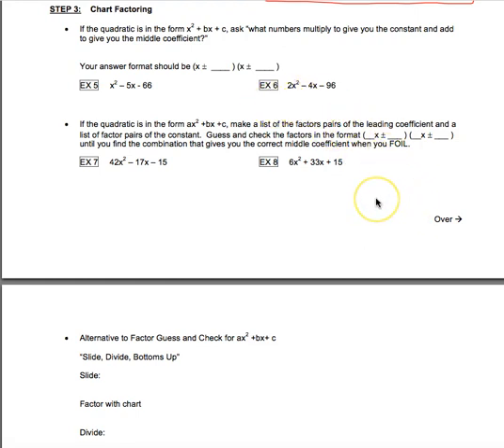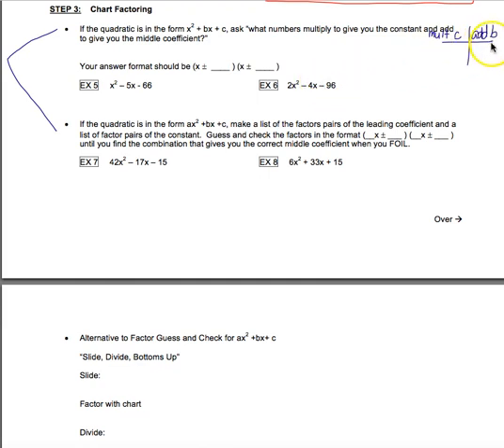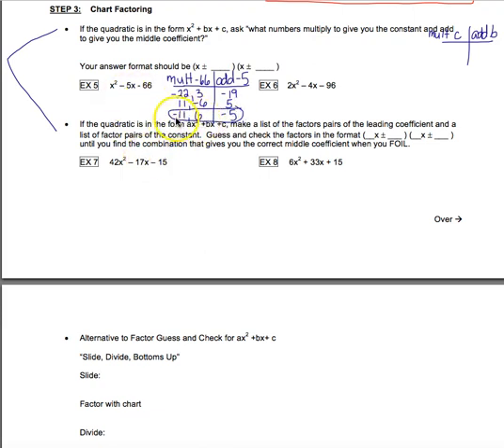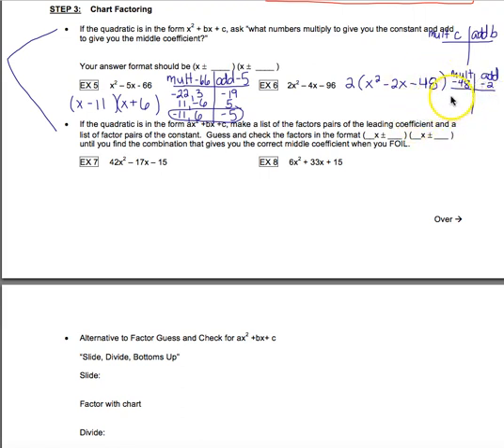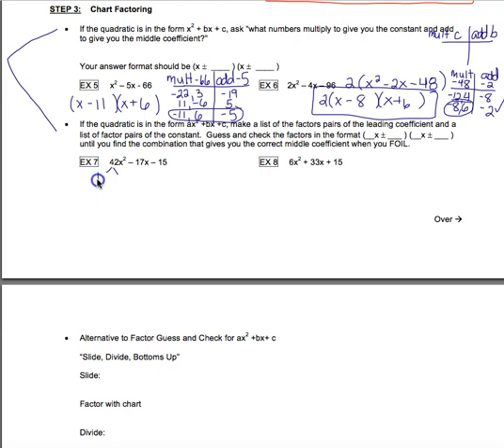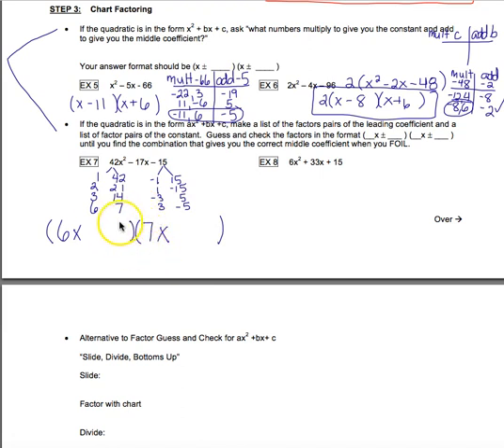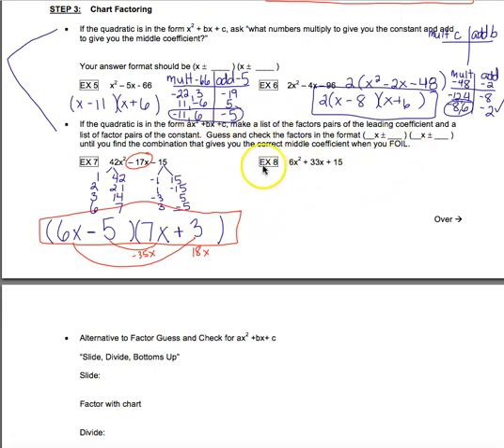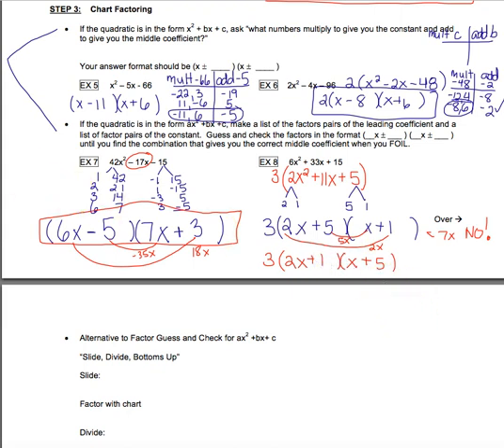Lesson 7-2 station 3